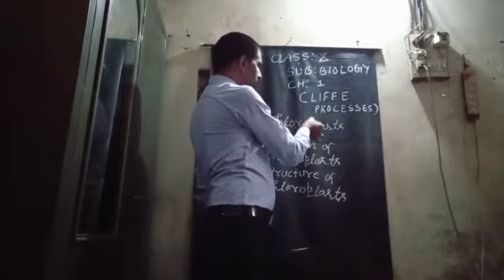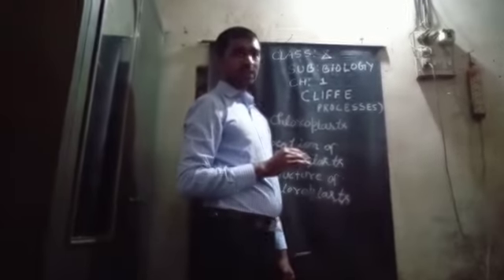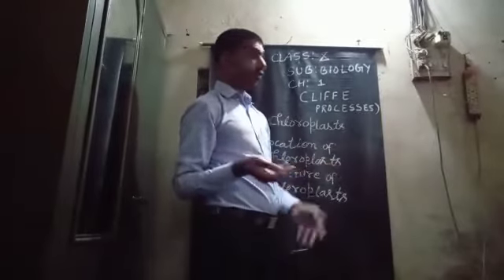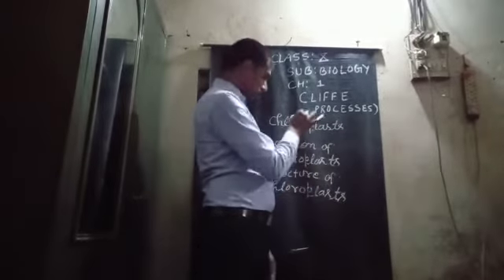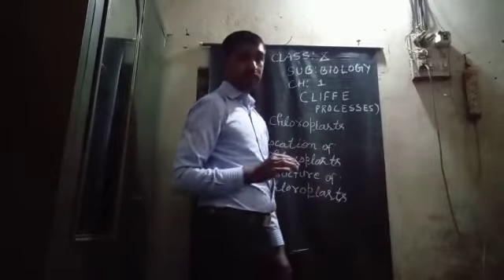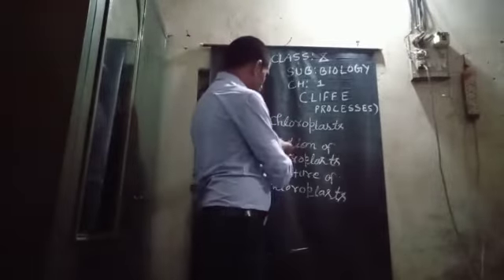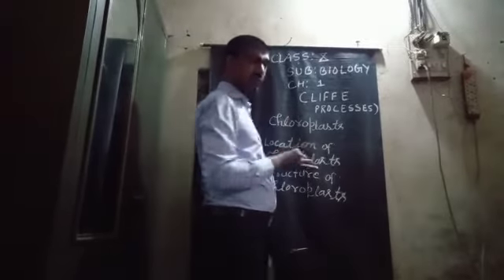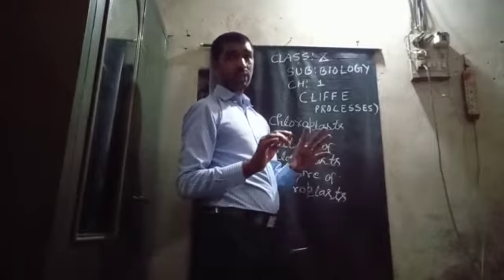Biology class 10 A.Pandey